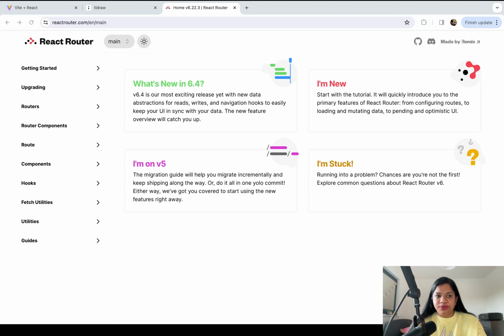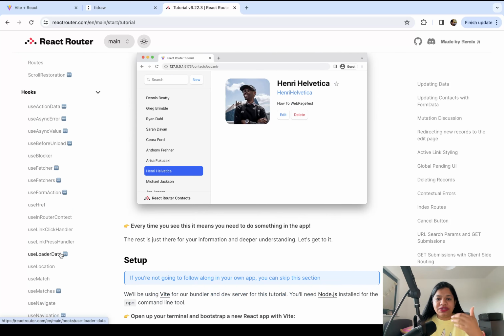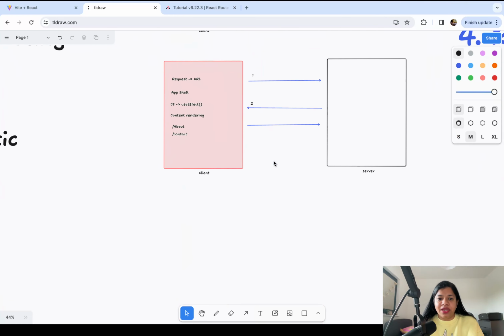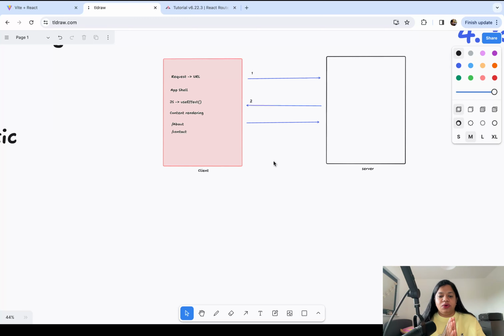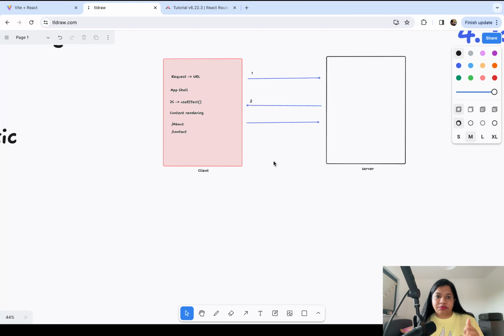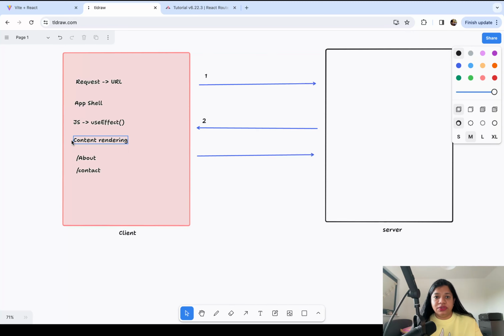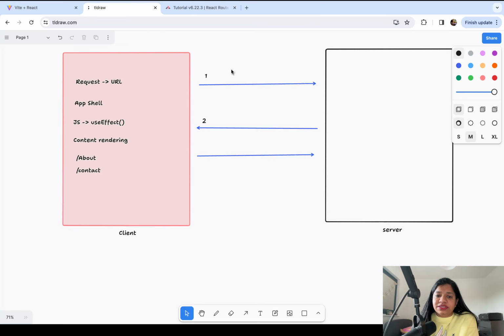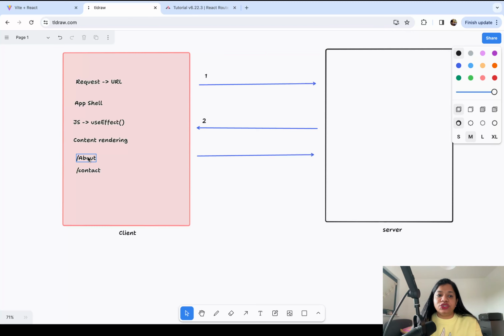1. Introduction to React Router